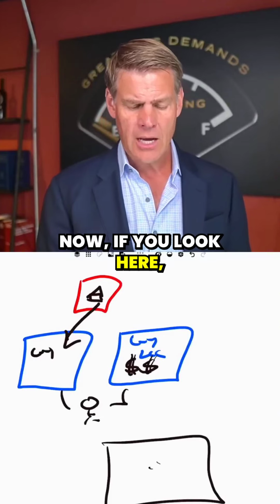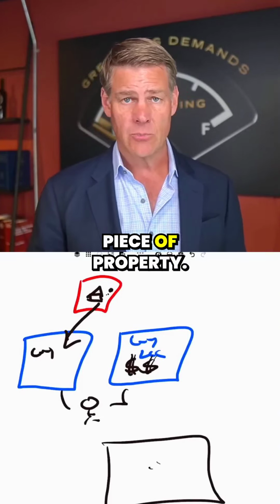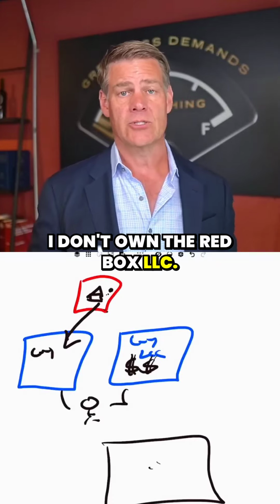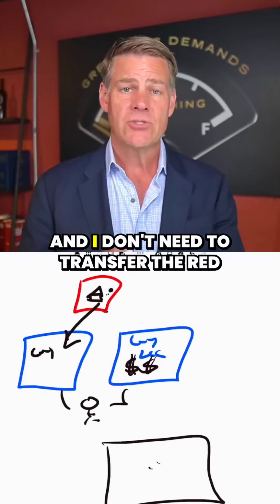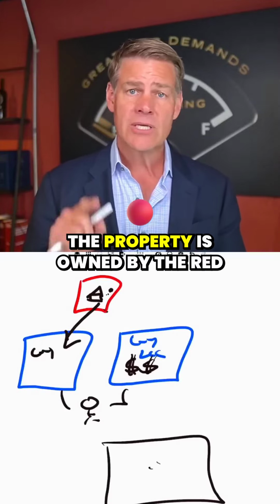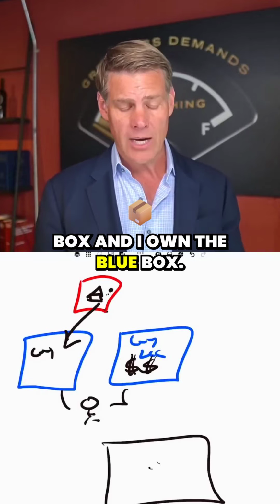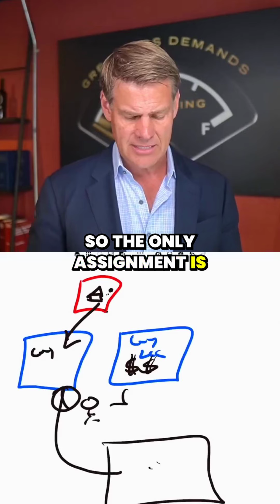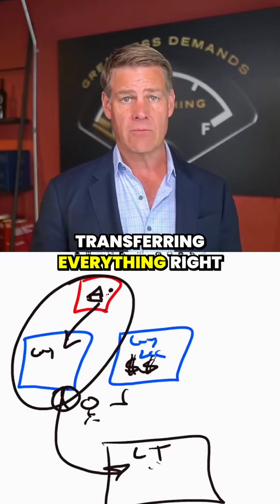Simplifying Asset Transfers into Living Trusts